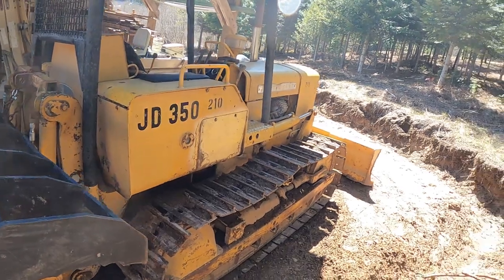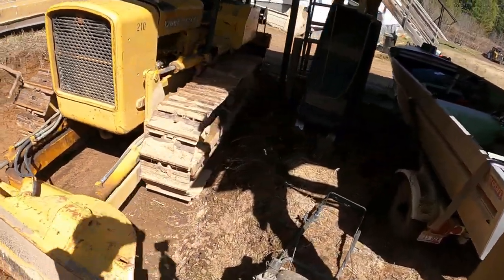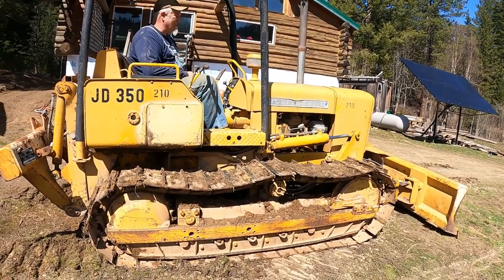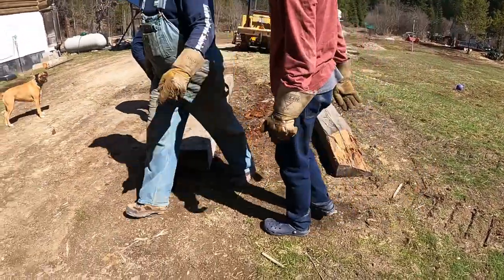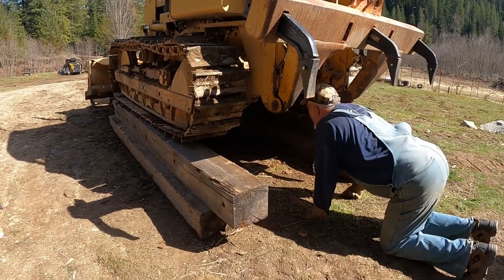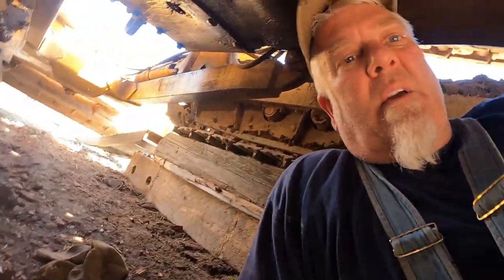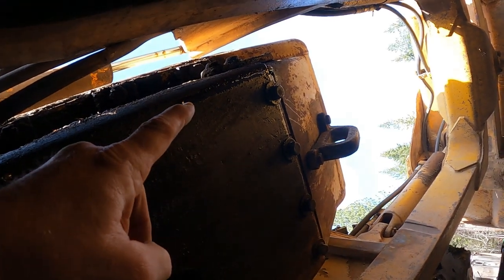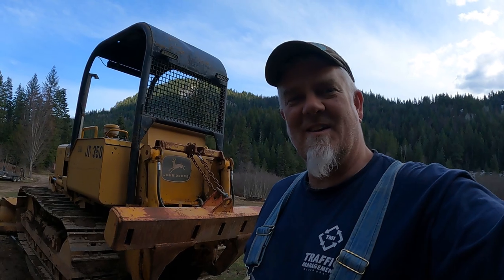REPAIRING a DOZER !! John Deere 350B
Finally got the ole girl up on blocks to pull off the belly pan and find that leak!!

Our journey of escaping the city for a peaceful slower paced lifestyle, debt free and healthy.  We've been urban homesteaders for years which unknowingly prepared us for this life change.  Follow along and we hope you will learn from our insights and mistakes along the way.